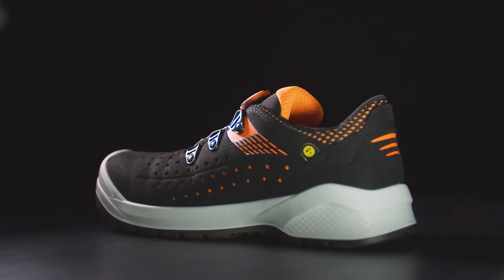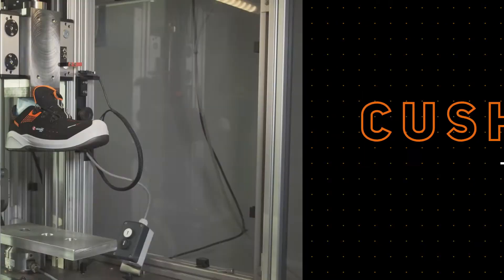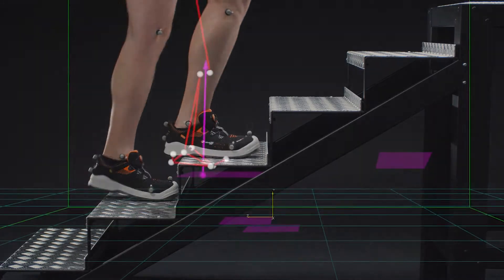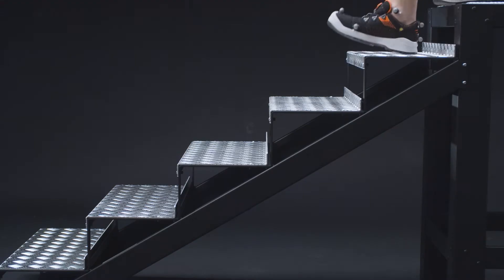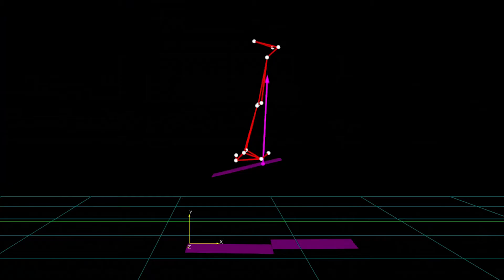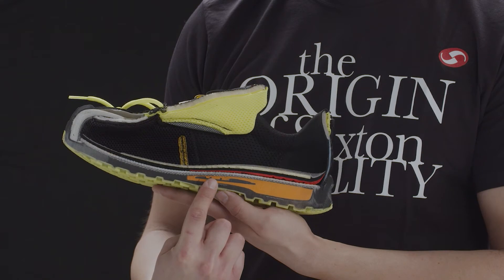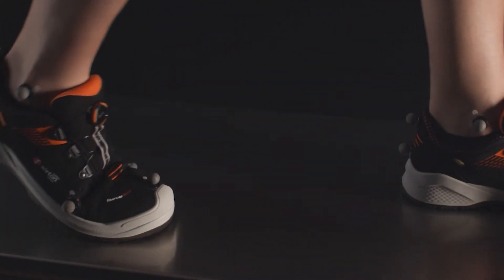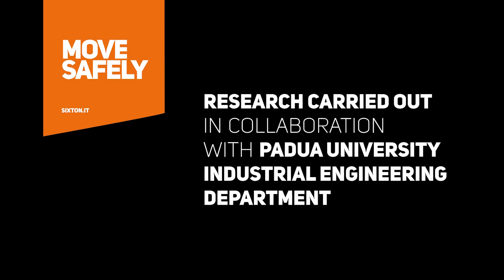Resolute System Technology the safety shoe that provides the very best smart cushioning!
The Sixton Peak, Resolute System Technology concept was developed with our English partner D3O. It has been tested in collaboration with the University of Padua’s Department of Industrial Engineering, and in the Sixton Peak research and development department.

The real benefits of the Resolute safety shoe are achieved through a synergy of:
- the insert in D3O material;
- the Dynamic HC control protection element;
- and the StabilActive support.

The footwear has been both in vivo and laboratory tested, and compared with other major world brands of safety footwear.

The three tests carried out were cushioning, durability and stability, and these have yielded excellent results, ensuring outstanding foot and postural comfort for the user!

The statistical analysis of the data highlights:
- a more gradual energy absorption during the various phases of the gait cycle and the dynamic stabilization of the ankle and the limbs in all the tests;
- a reduced risk of foot eversion and inversion;
- greater symmetry of plantar loads and balance when the body’s centre of gravity shifts.

Resolute System Technology! Live the extraordinary experience of smart cushioning!!